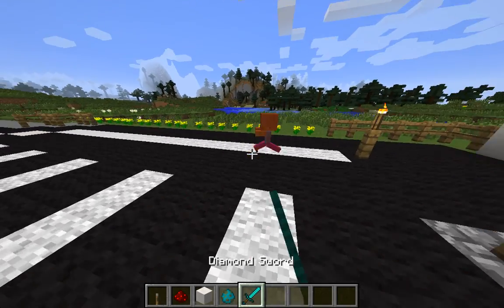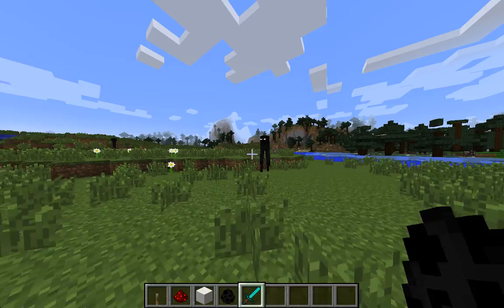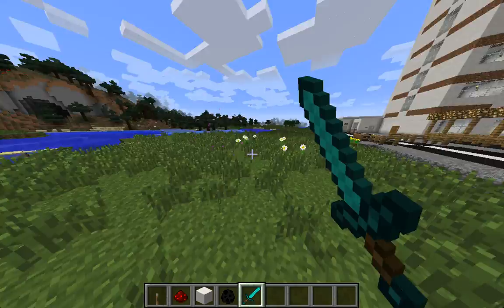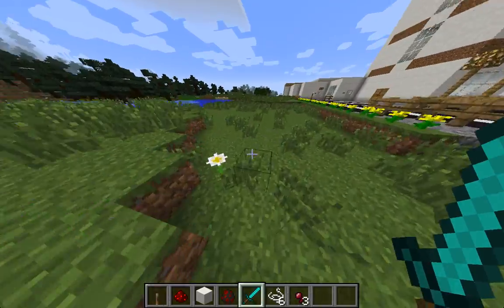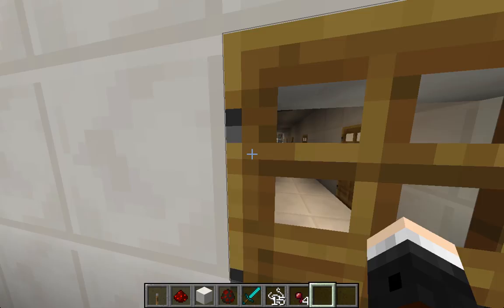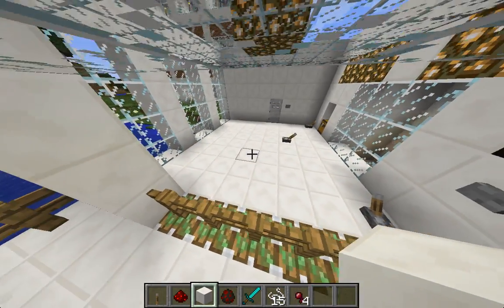GamerGuyKSPMC mod review: Guilt mod | Minecraft Ep. #2